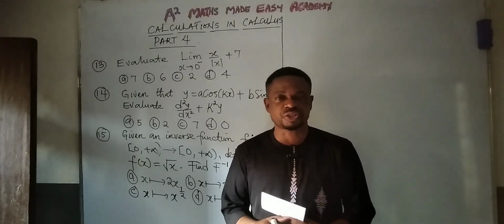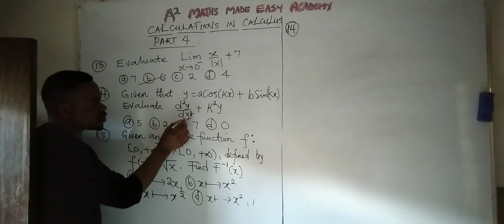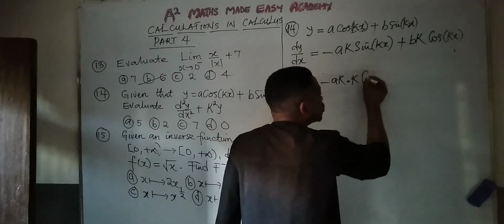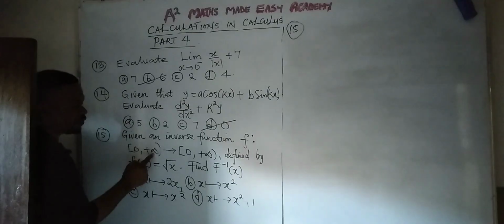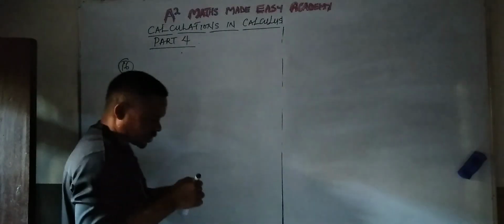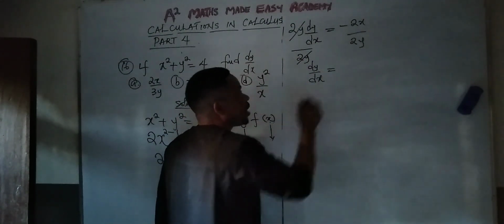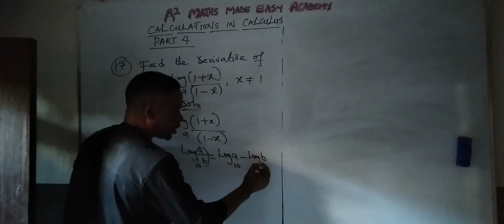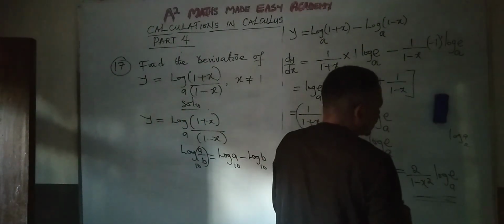Part 4, 1-100 questions on Calculations in Calculus